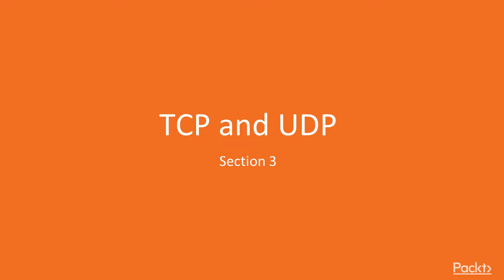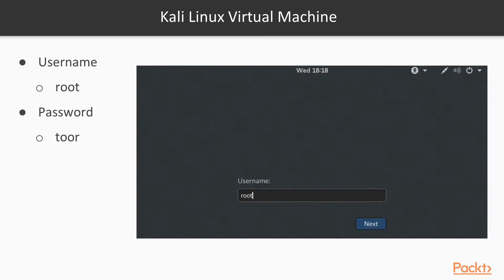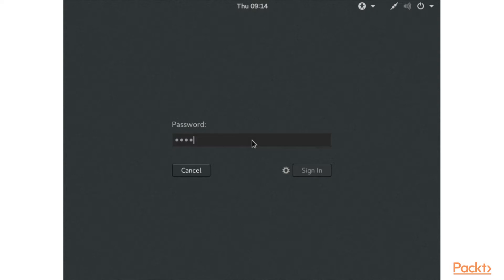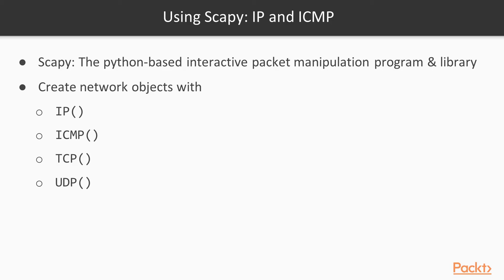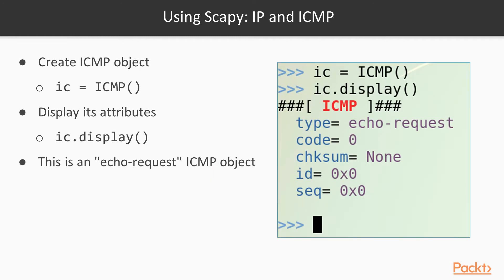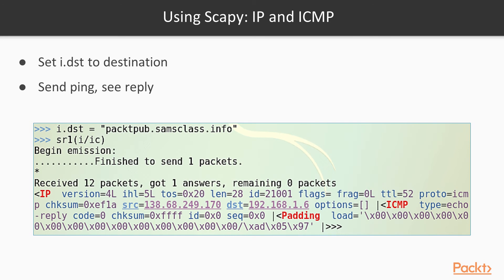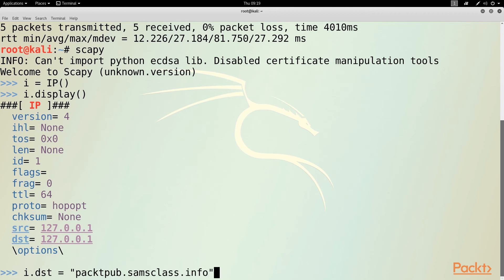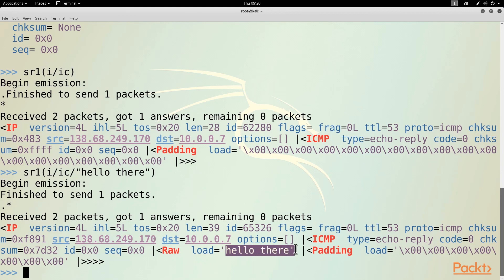Basic and Low-level Python Network Attacks : Introduction to Scapy | packtpub.com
The aim of this video is to take a look at setting up Kali Linux Virtual Machine in order to use Scapy
• Set up Kali Linux Virtual Machine
• Send IP and ICMP objects using Scapy